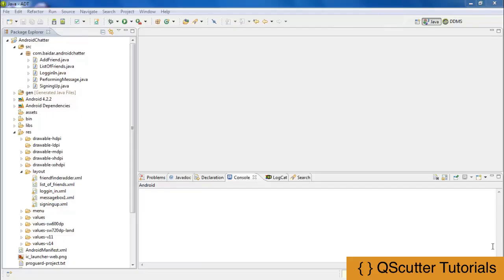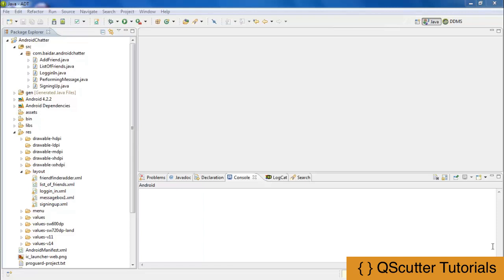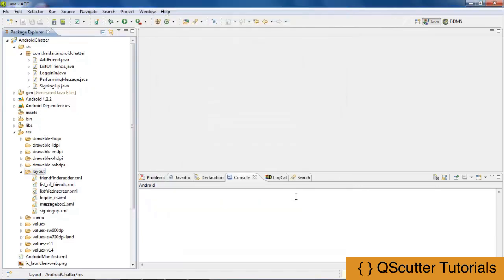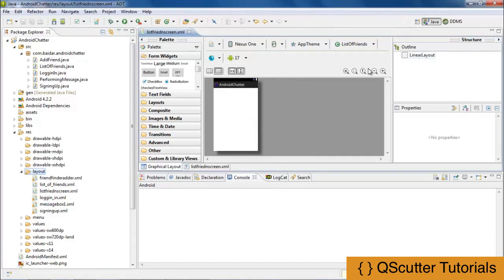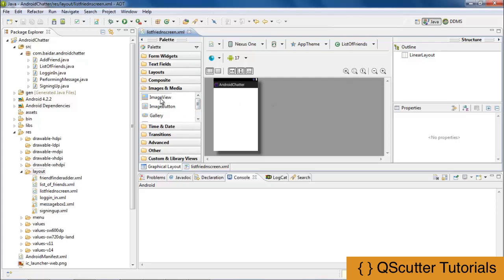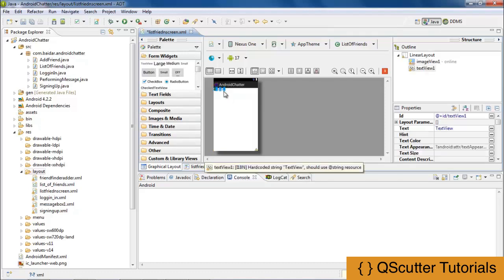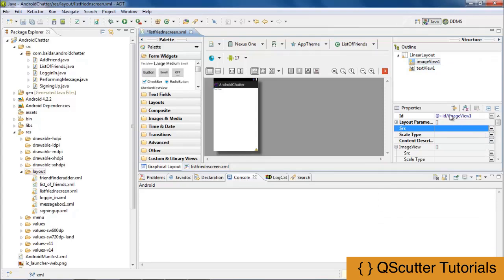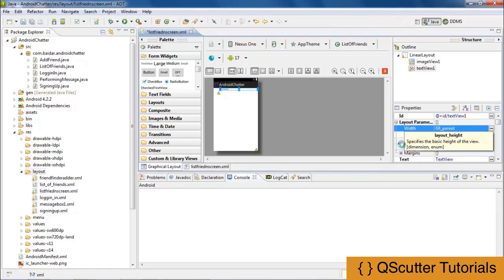3 006 Creating Friends List Screen